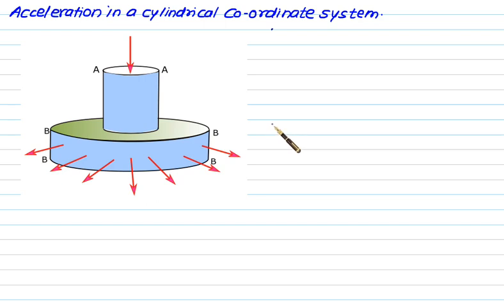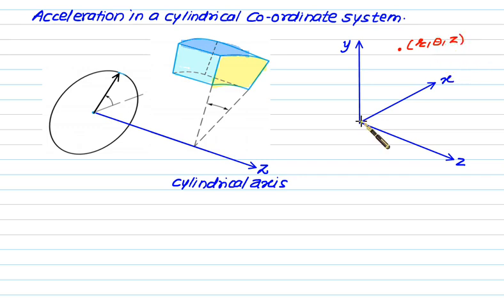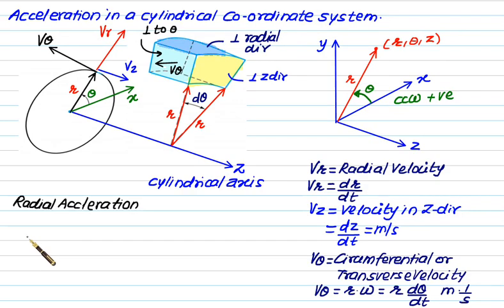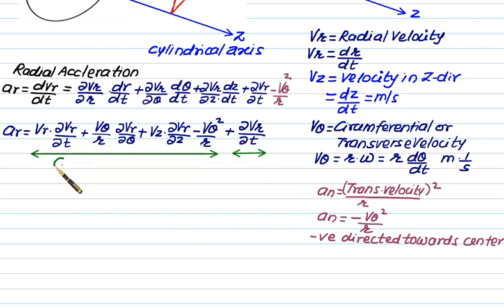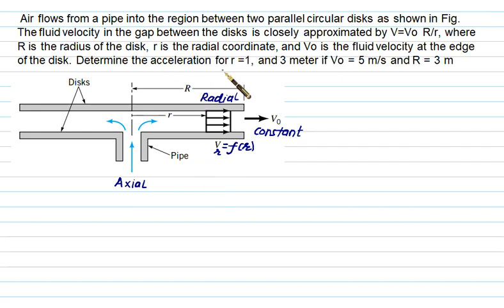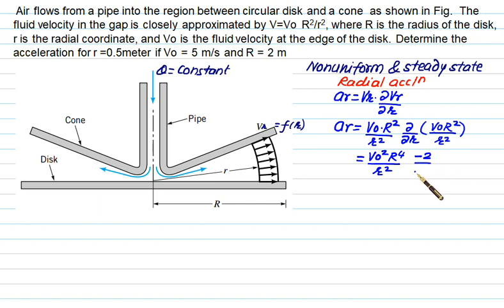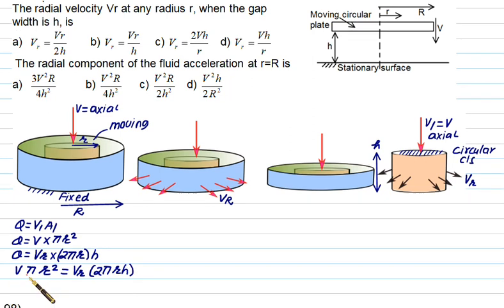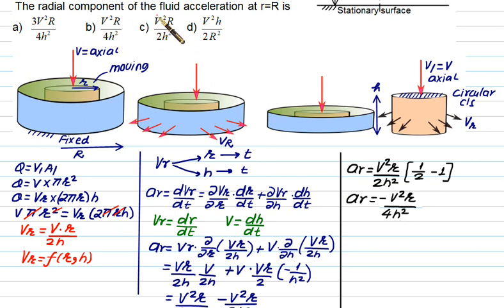What is the Radial acceleration and what does it mean?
Pattern in GATE examination is changed now. We have study conceptual questions.
The acceleration of a particle is the time rate of change of its velocity.  The gap between a moving circular plate and a stationary surface is being continuously reduced, as the circular plate comes down at a uniform speed V towards the stationary bottom surface. In the process, the fluid contained between the two plates flows out radially. The fluid is assumed to be incompressible and inviscid.
. In this video I discuss the forward and backward transformation equations involving polar coordinates and Cartesian coordinates. I also obtain the expression of position vector, velocity vector and acceleration in the said polar coordinate system.